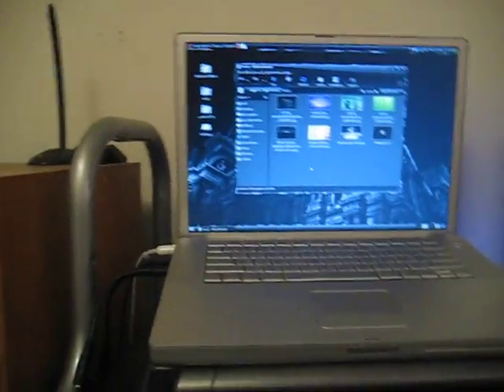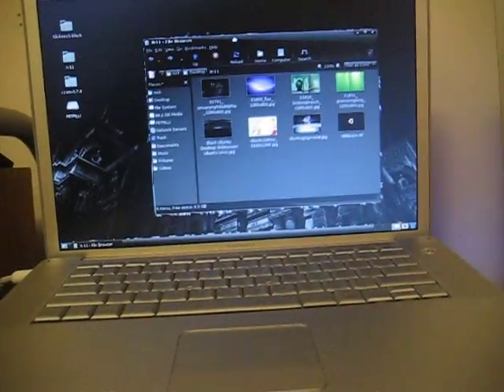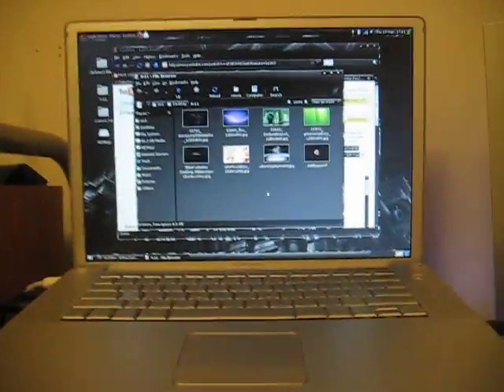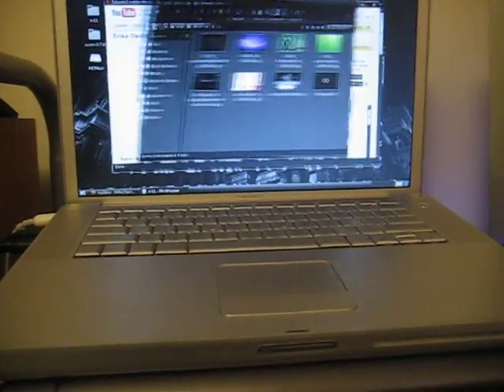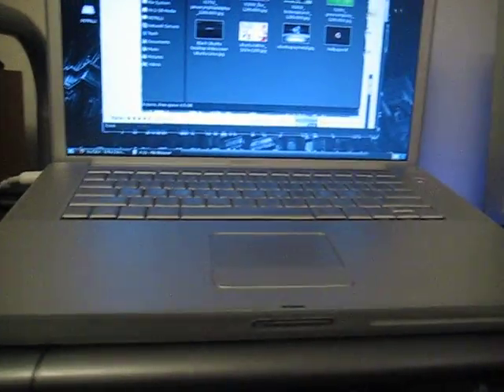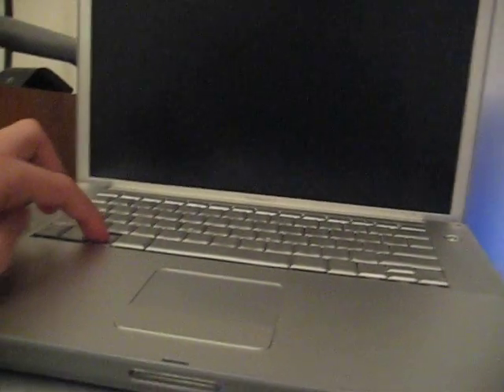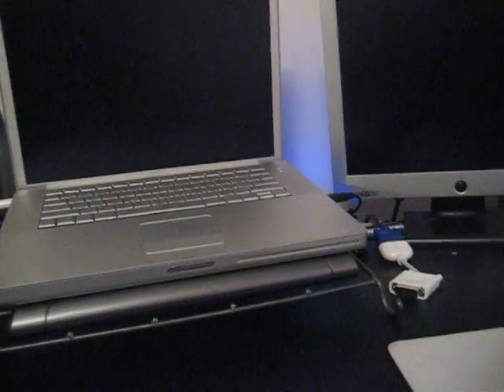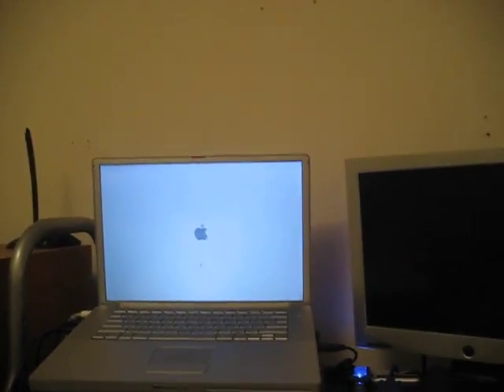Ubuntu/Leopard Dual Boot On PowerBook G4 1.5Ghz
This Video Is showing off my Dual boot of Ubuntu and OS X